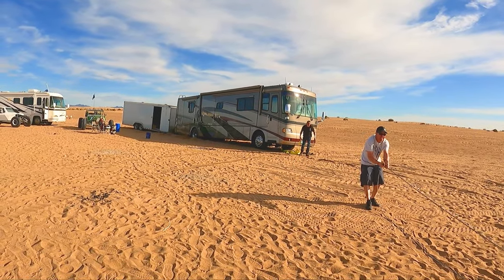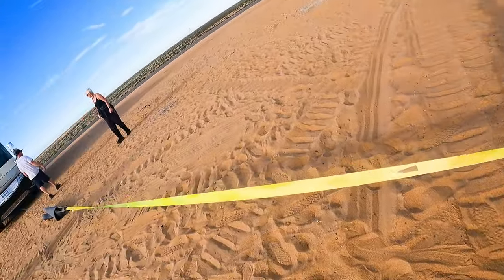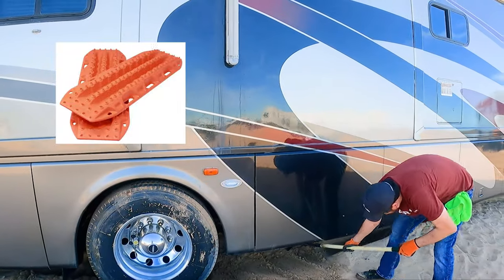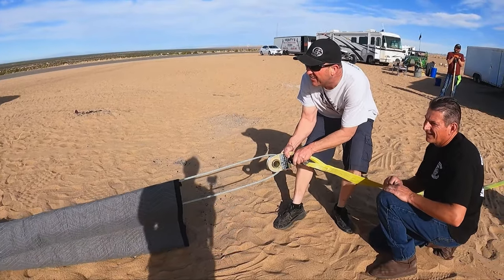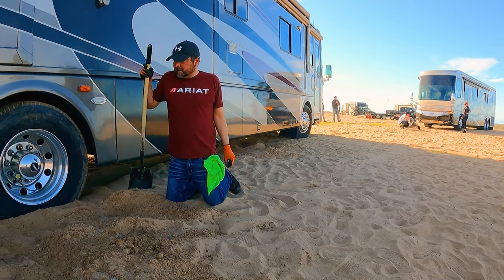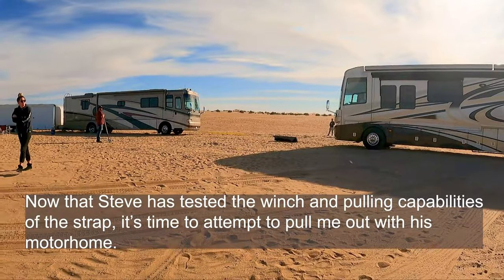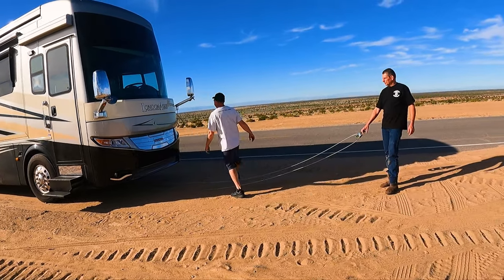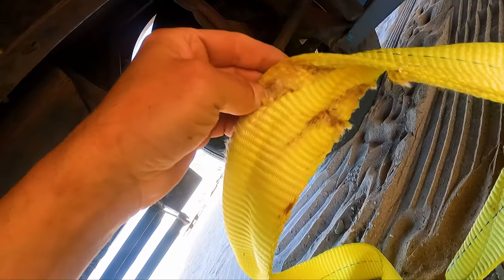Own a Diesel Pusher? Know were to hook your strap to get pulled out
Watch as we try to figure out how to get this big diesel pusher unstuck!